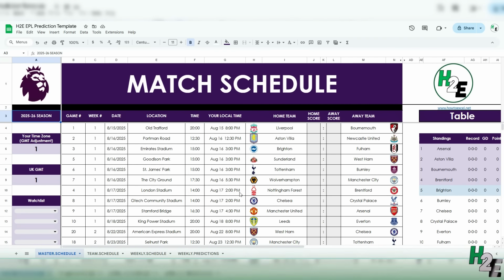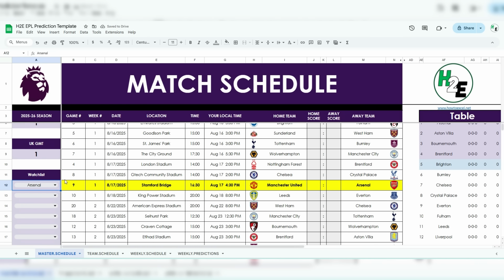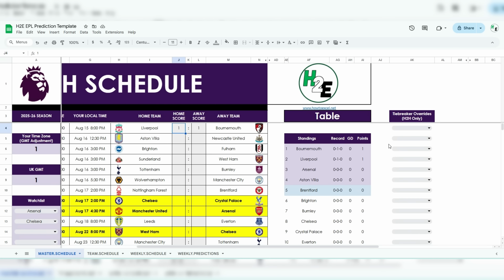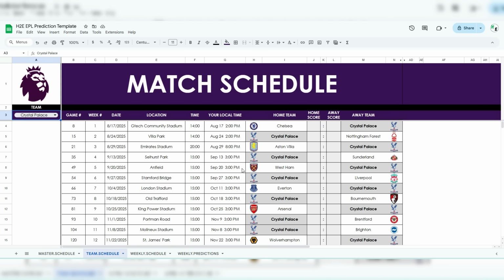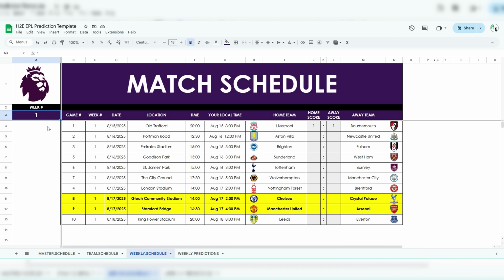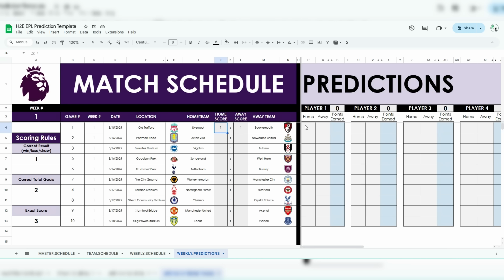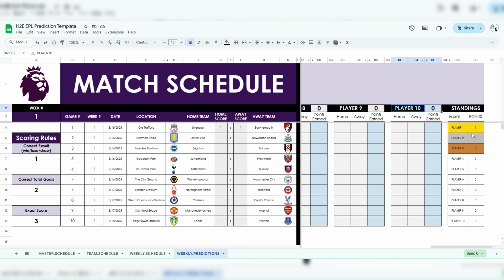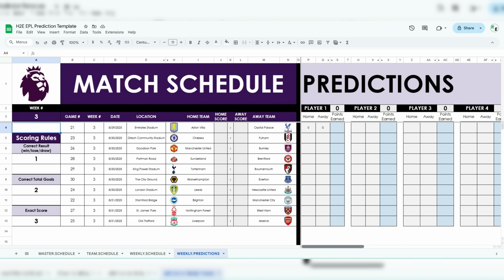English Premier League Prediction Template in Excel and Google Sheets (Free Download)